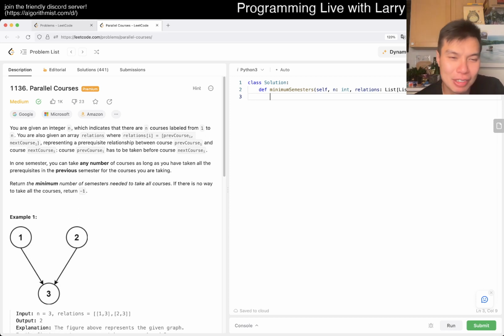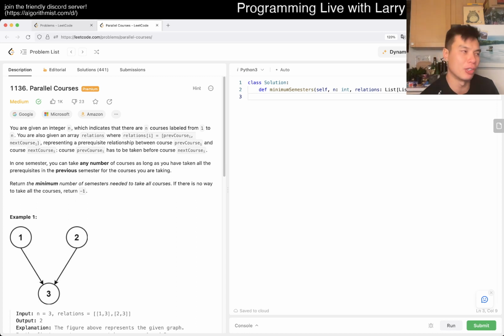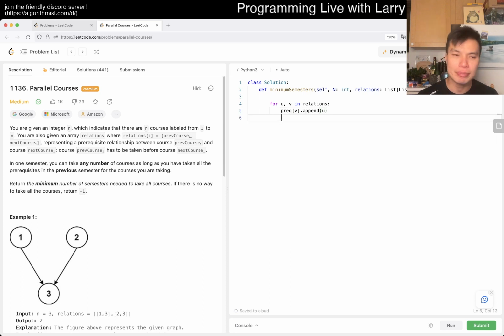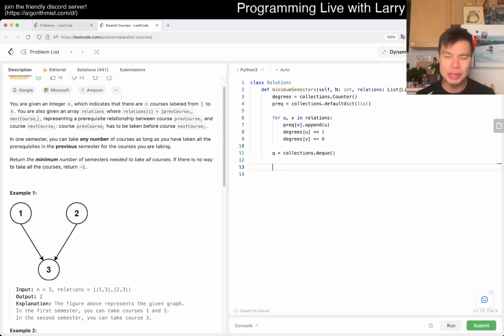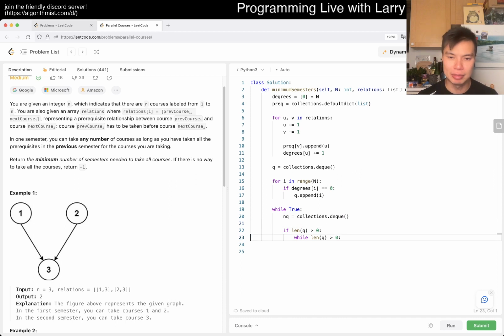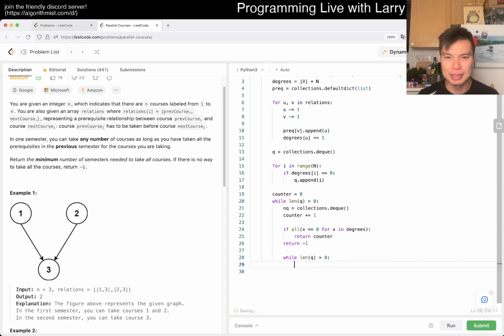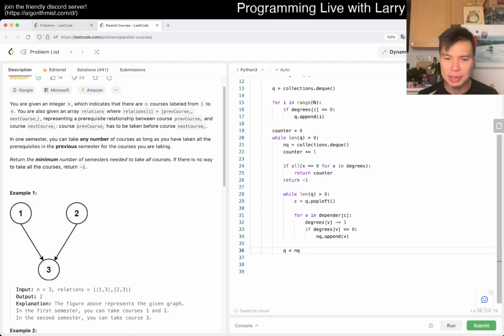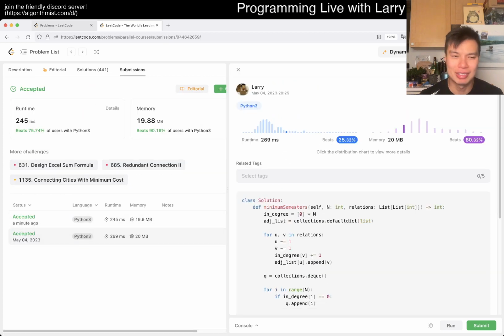1136. Parallel Courses - Week 3/5 Leetcode September Challenge